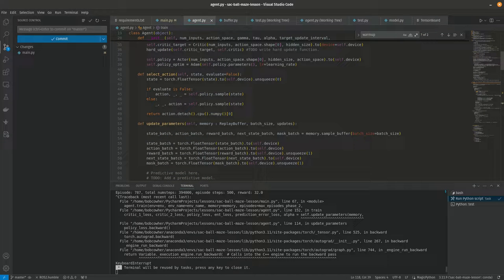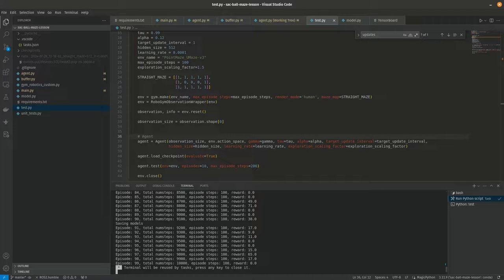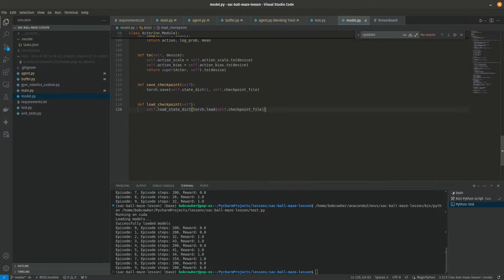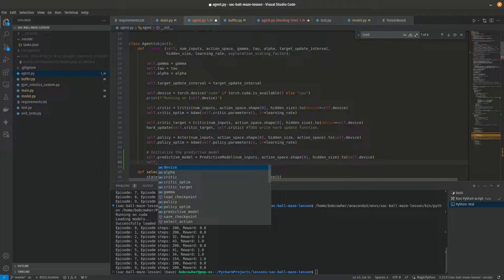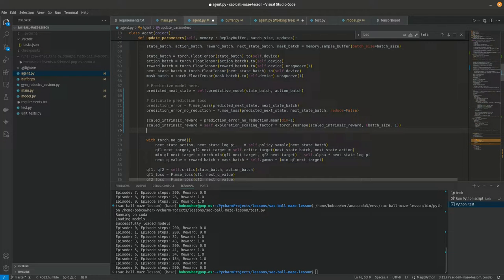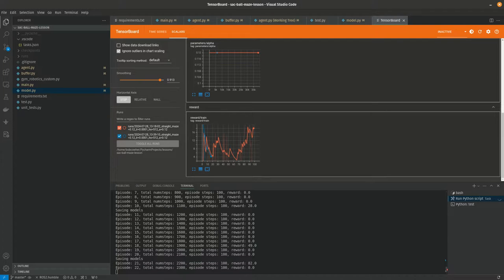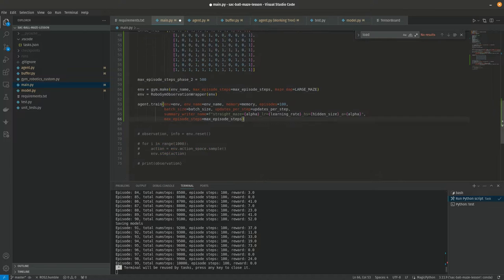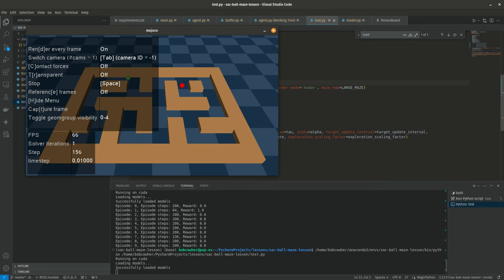Solving Mazes with Reinforcement Learning - Part 10 - Building the Intrinsic Curiosity Module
This is part 10 of a video series on solving Mujoco mazes with Pytorch, SAC, Curriculum Learning, and Intrinsic Curiosity. In this video, we'll be building the intrinsic curiosity module and implementing curriculum learning. As promised, here's the block of 1s and 0s for the large maze.

    LARGE_MAZE = [[1, 1, 1, 1, 1, 1, 1, 1, 1, 1, 1, 1],